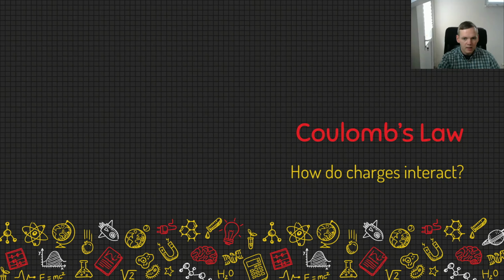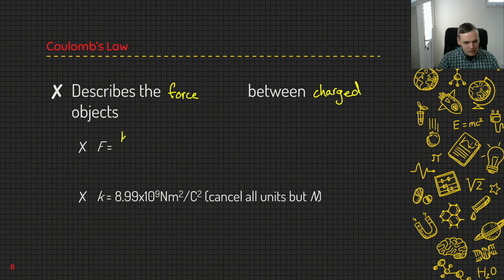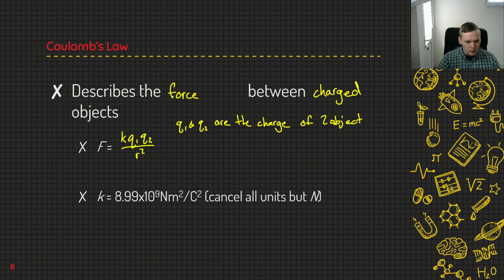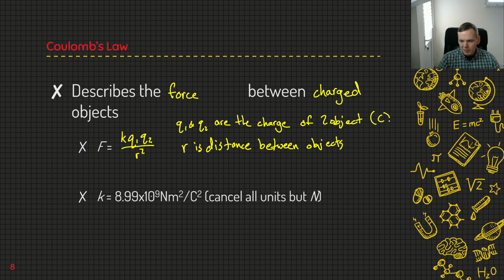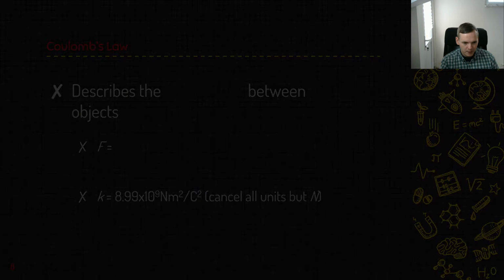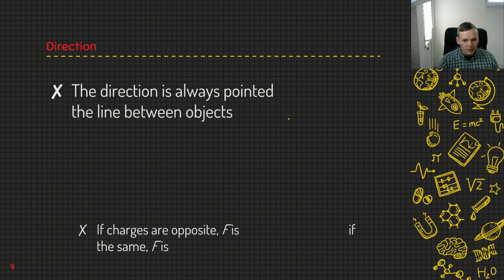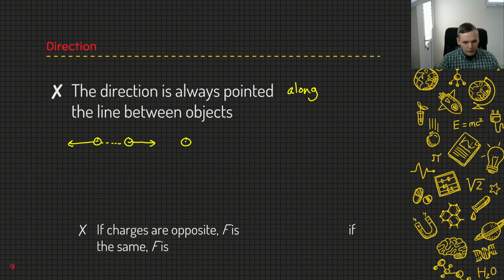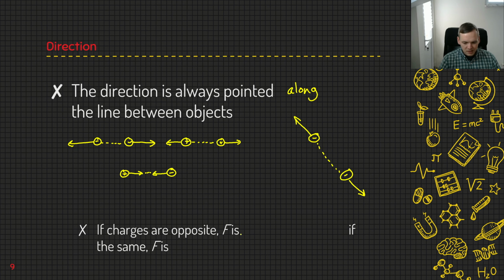11.2.2 - Coulomb's Law